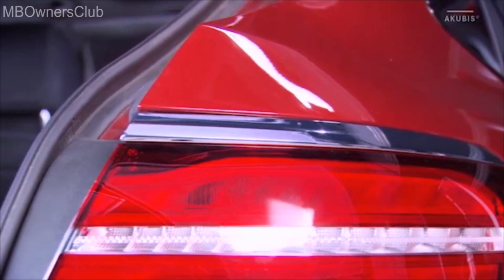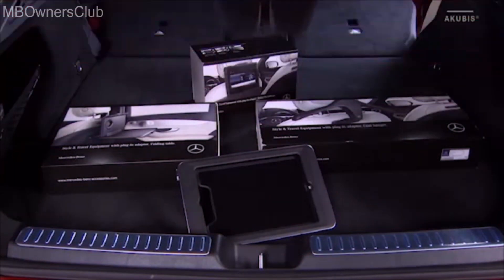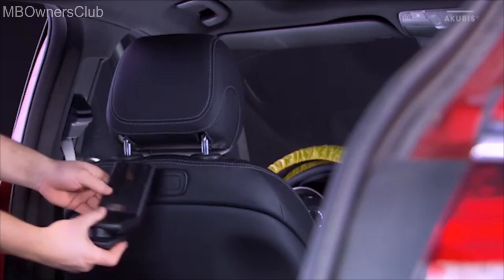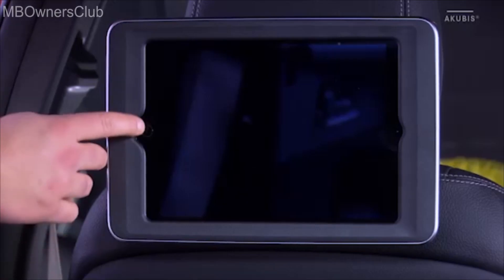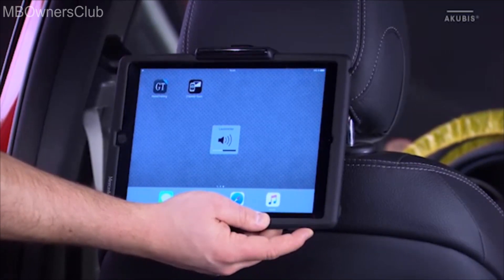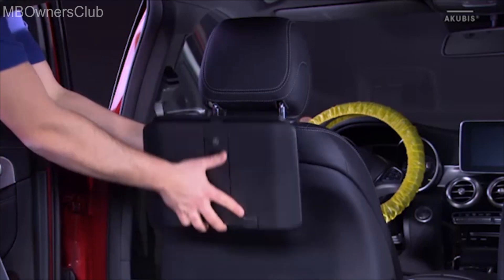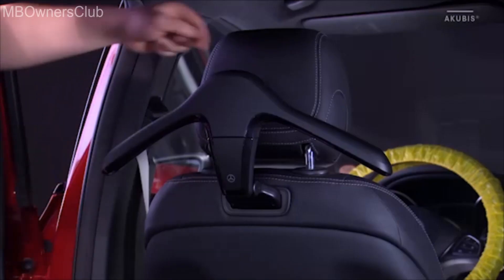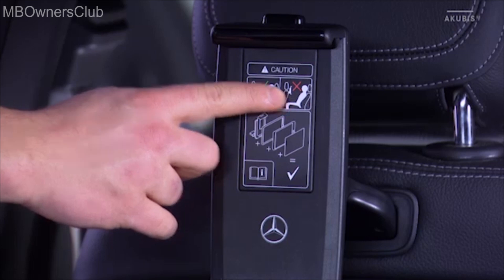Genuine Mercedes-Benz Accessories Style & Travel Equipment for code 866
Mercedes-Benz Genuine Accessories Perfectly tailored to the vehicle and driver, they bring out the best in your Mercedes-Benz and, naturally, in you. Be inspired by our latest range of products and discover what is new at Mercedes-Benz for added personality.